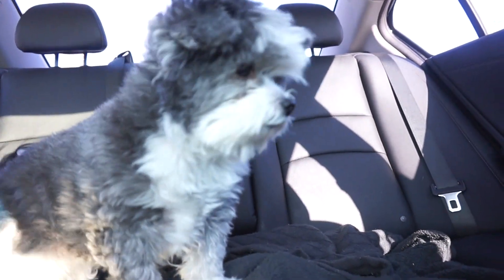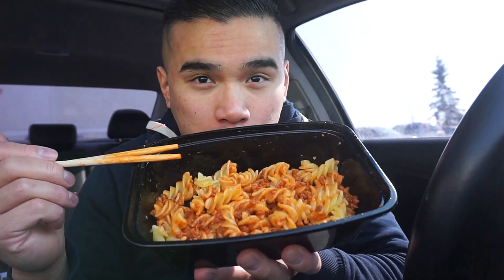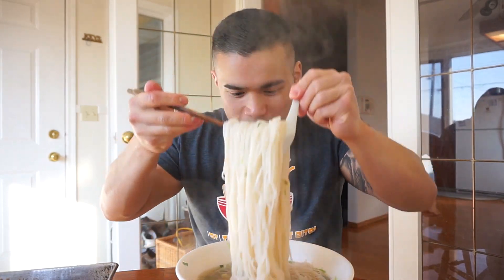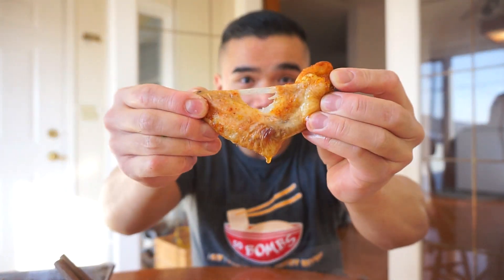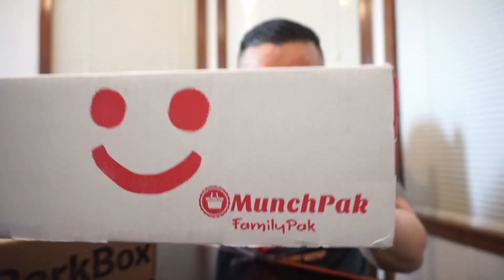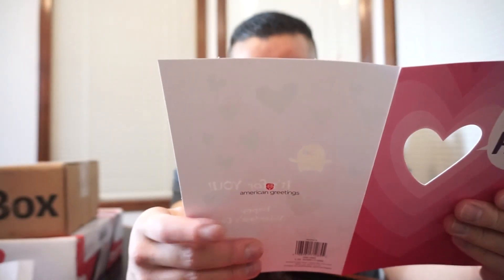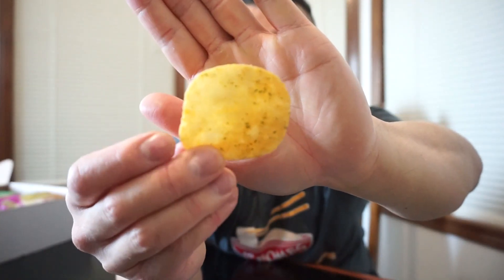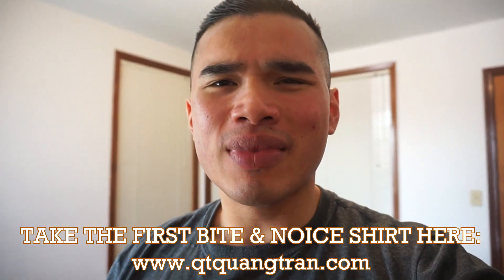I'M IN LOVE WITH PHO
Quang Tran
EDMONTON AB
T5C3R6